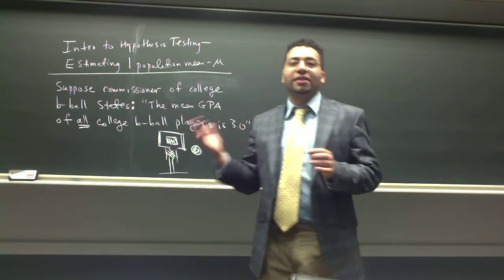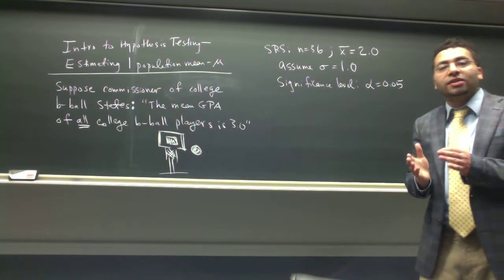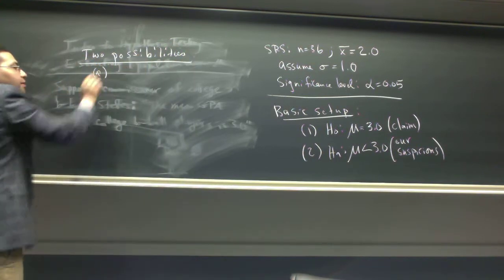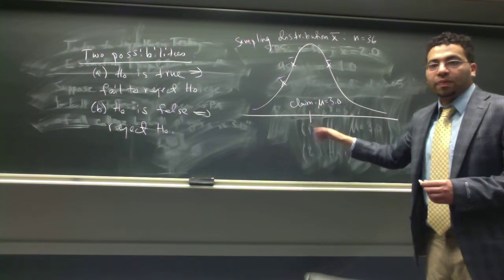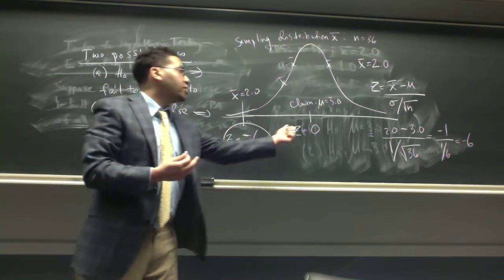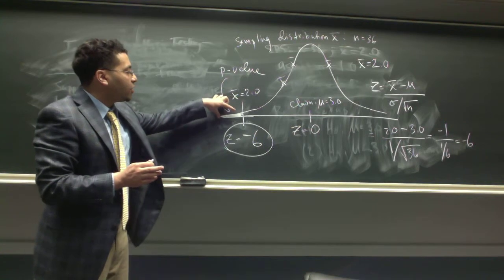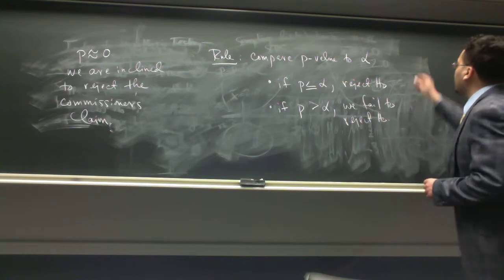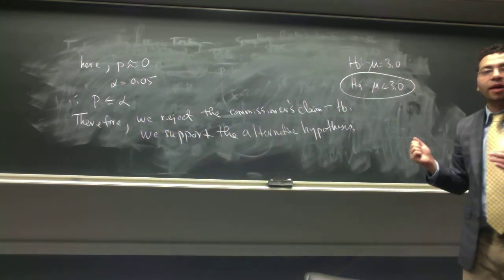Hypothesis Testing I